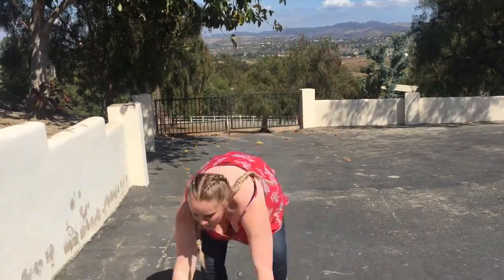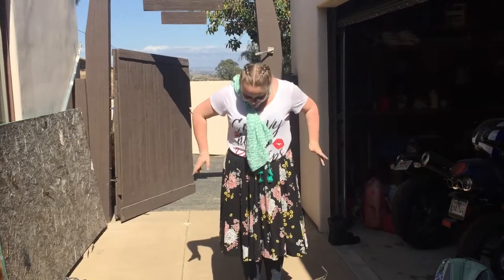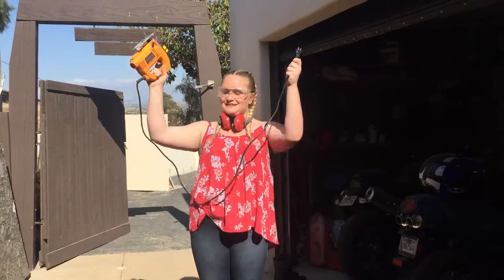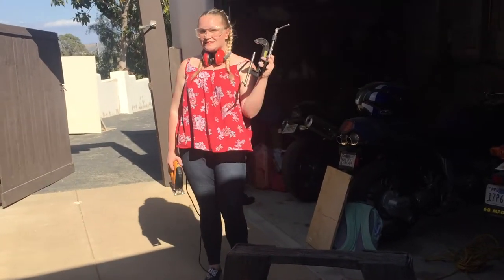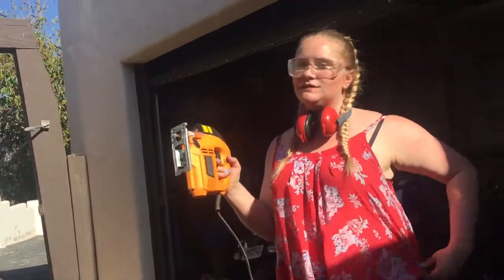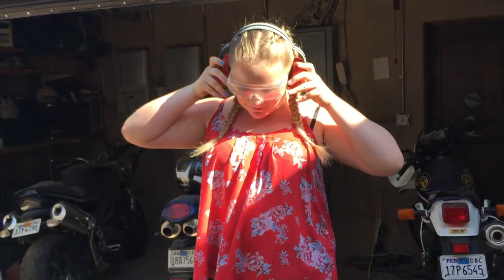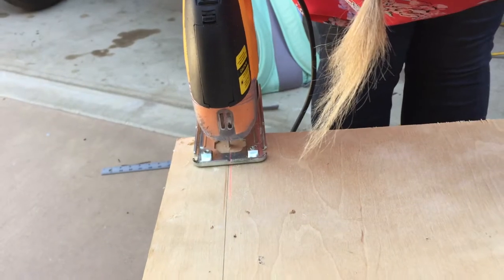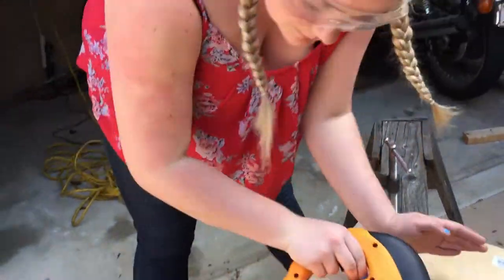Jigsaw Safety 101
In this video, we demonstrate how to correctly and safely operate a Jigsaw.